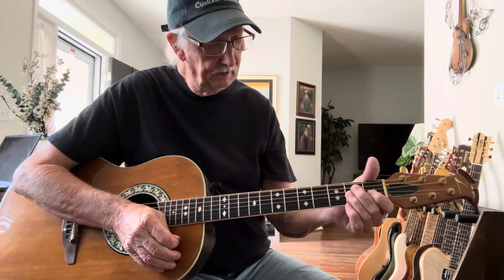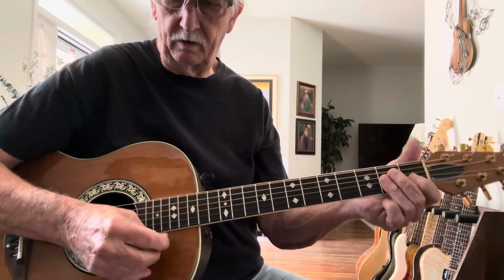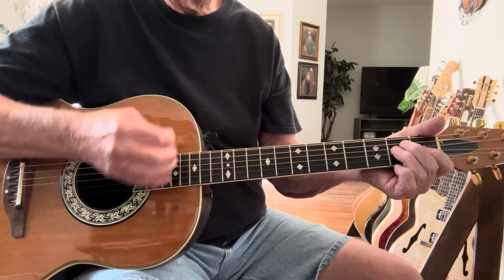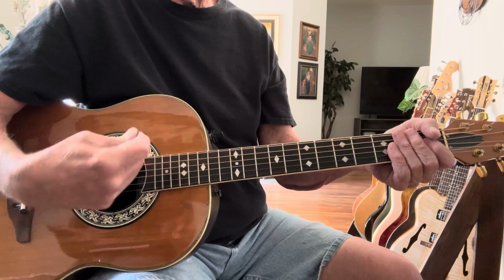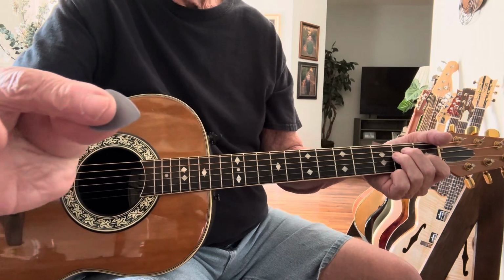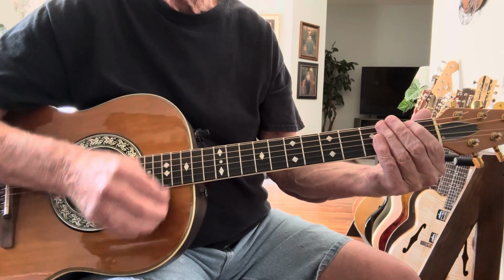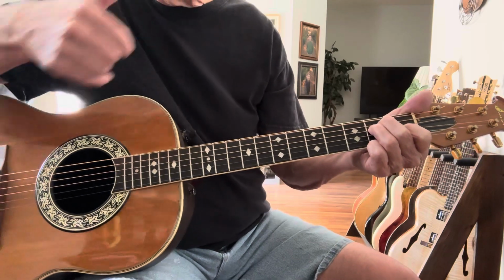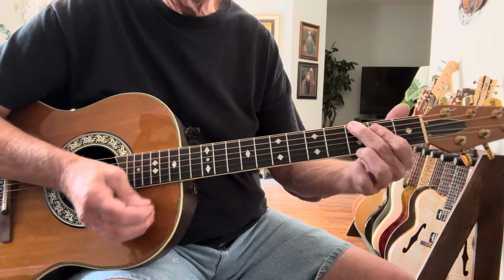Learning Guitar Strumming